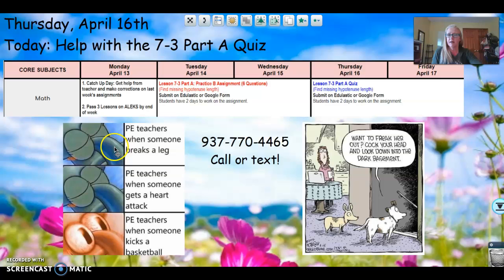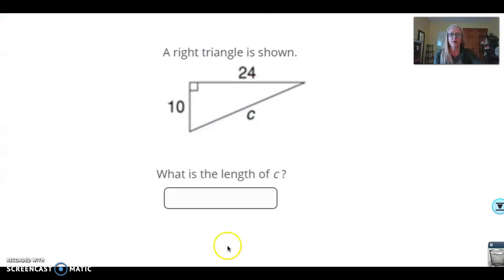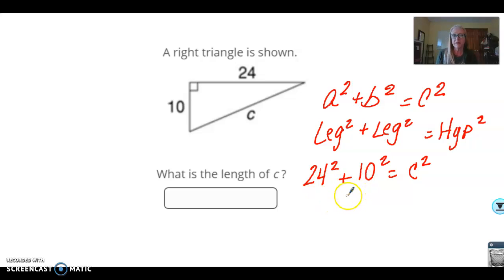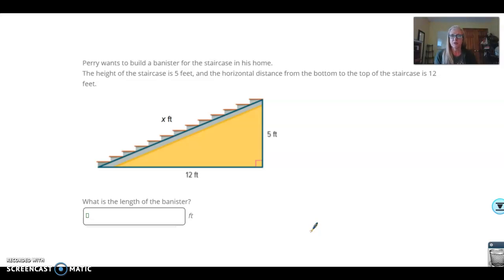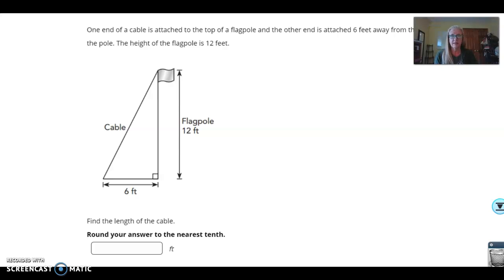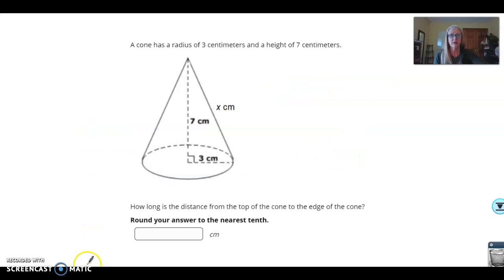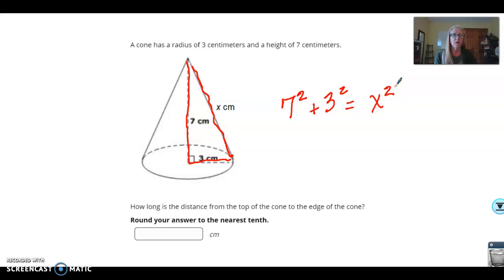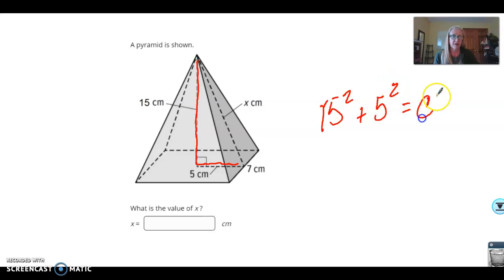Help with today's quiz!